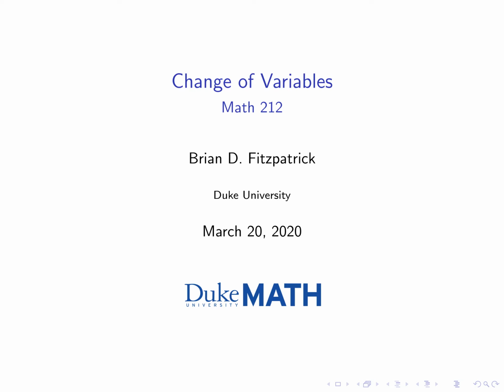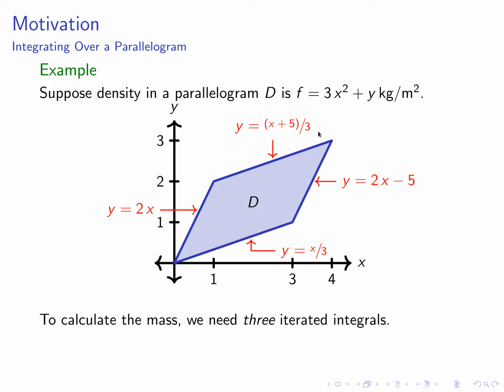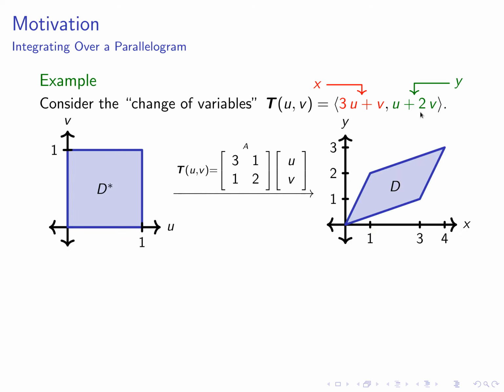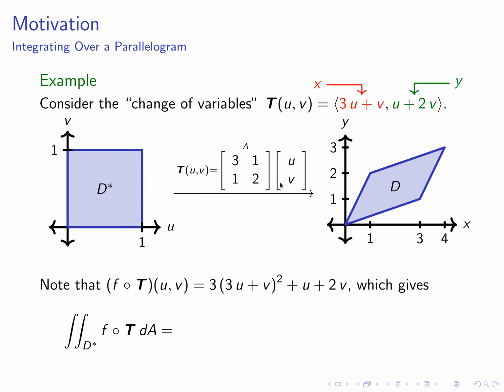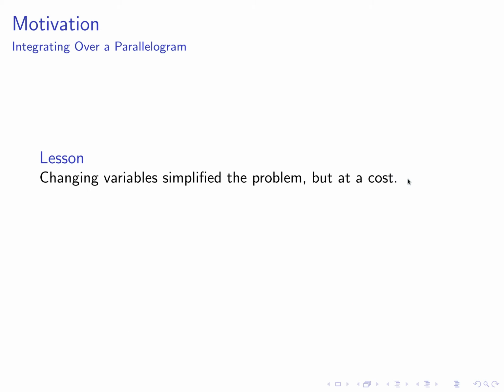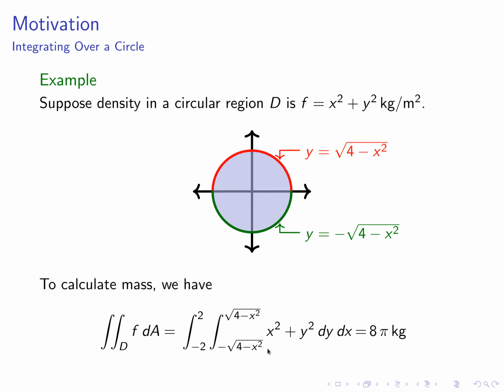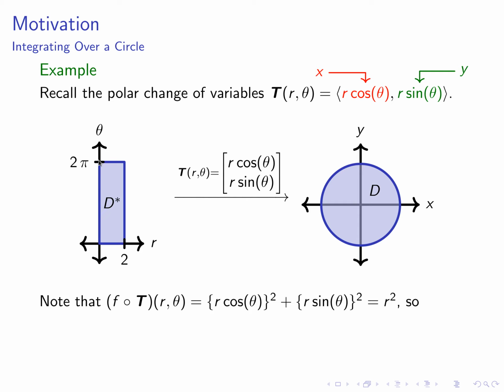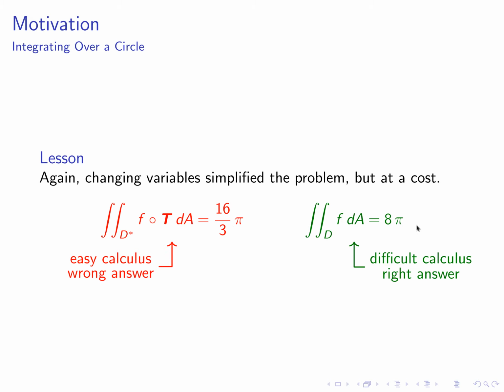Change of Variables: Part 1/3 "Motivation"